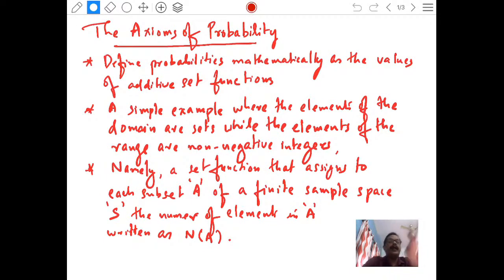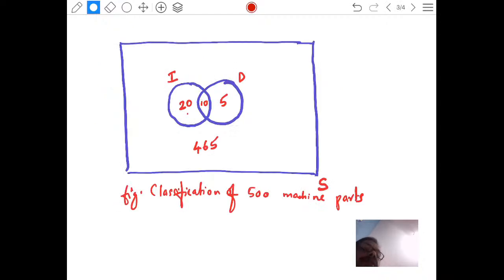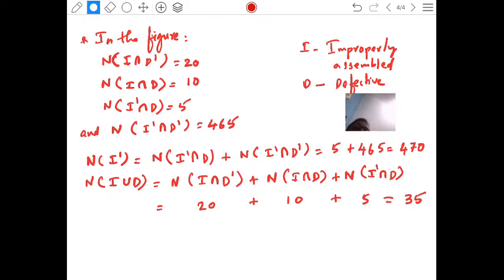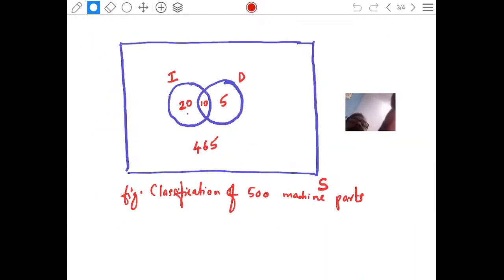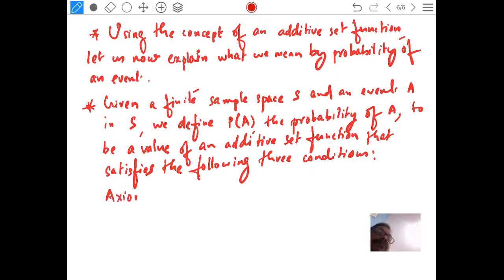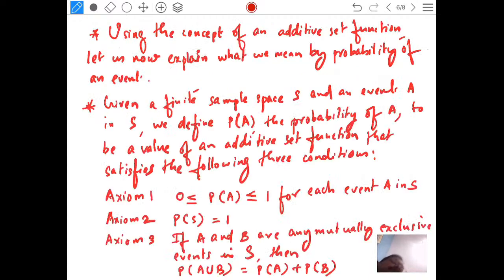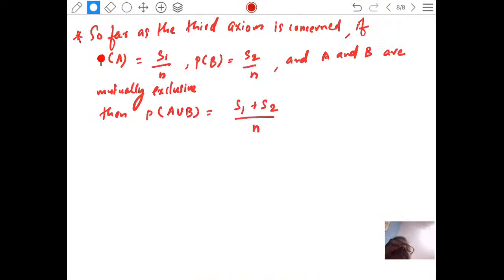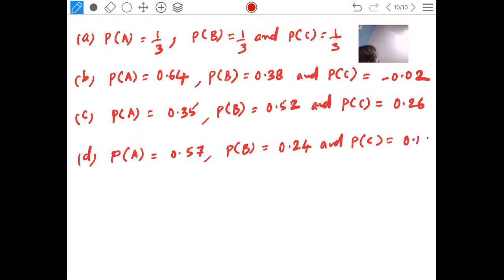on YouTube Live